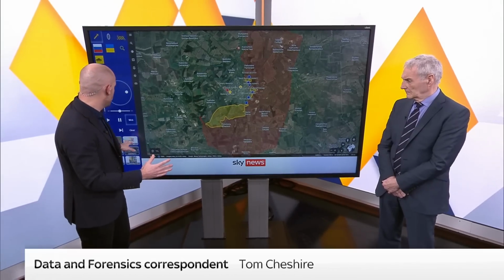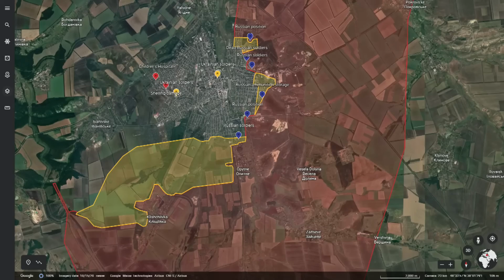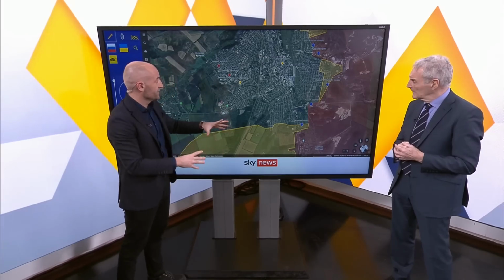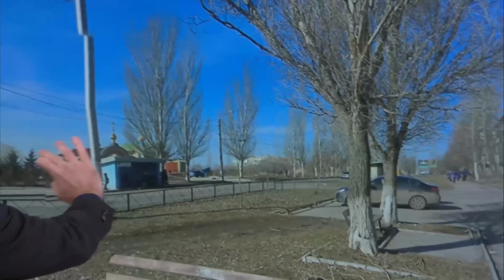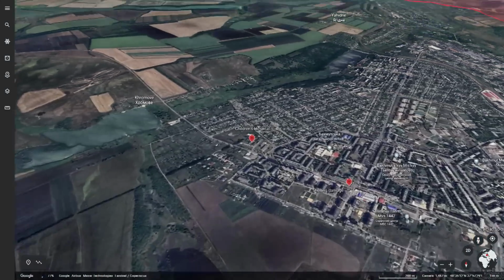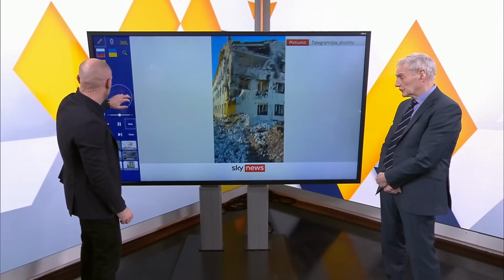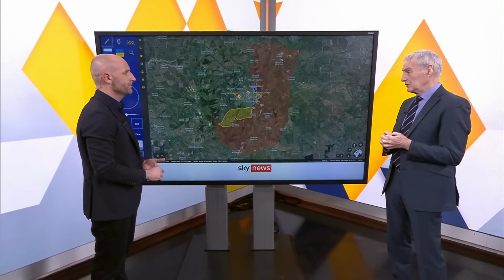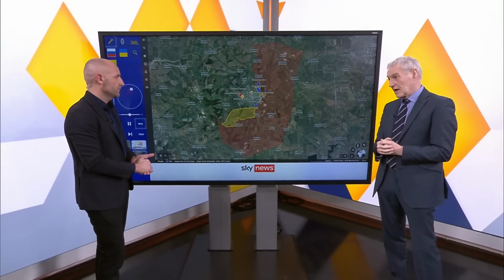Ukraine War: Prof Michael Clarke looks at the battle for Bakhmut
The battle for the Ukrainian city of Bakhmut looks to be reaching a tipping point.

Sky's Tom Cheshire and Security and Defence analyst Professor Michael Clarke have been taking a forensic look at the situation on the ground.

Sky News videos are also available in German here/Hier können Sie außerdem Sky News-Videos auf Deutsch finden